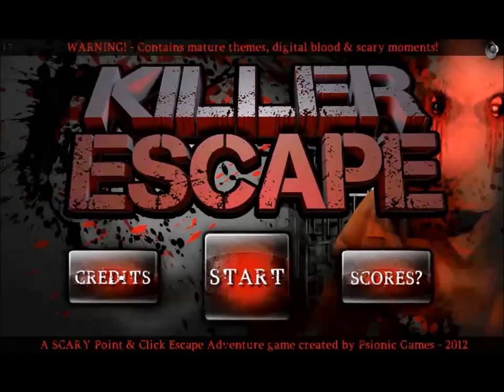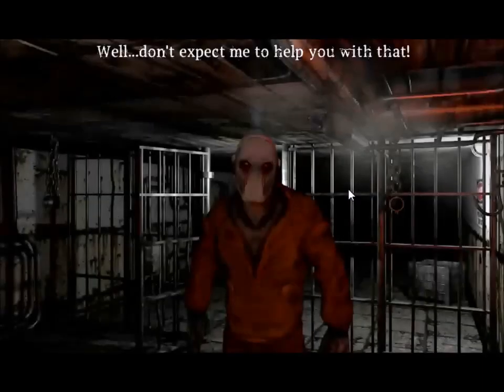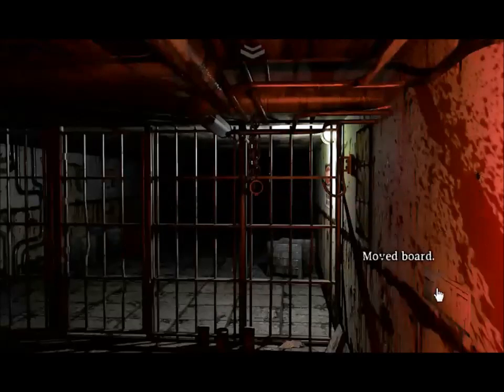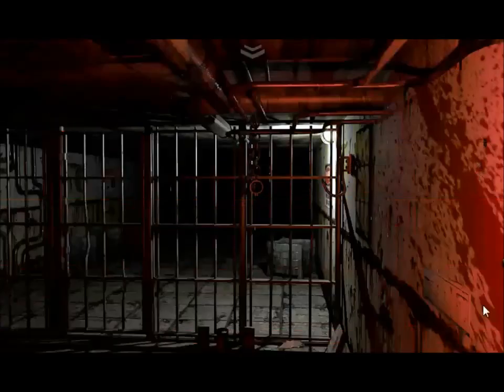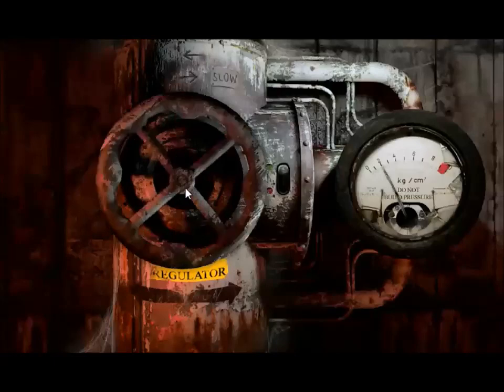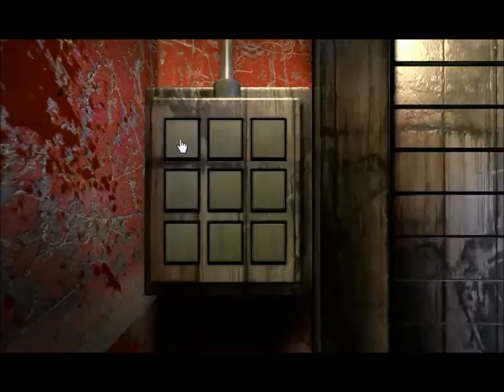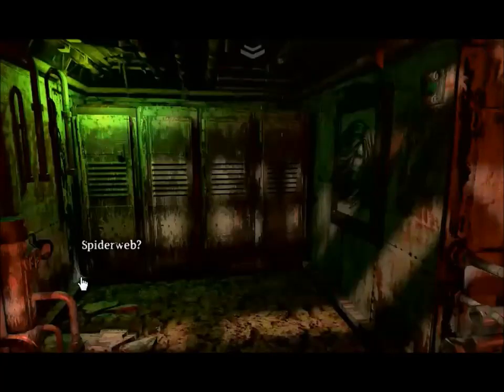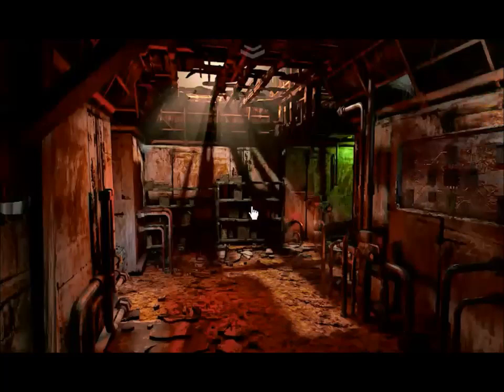Killer Escape Narrated Walkthrough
Not the most embarassing thing to happen to me in a locker room...